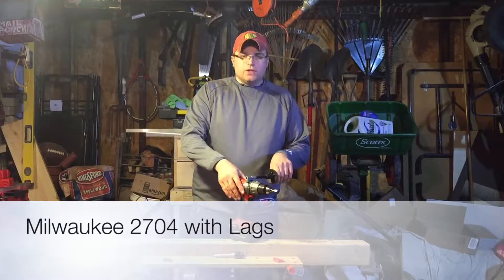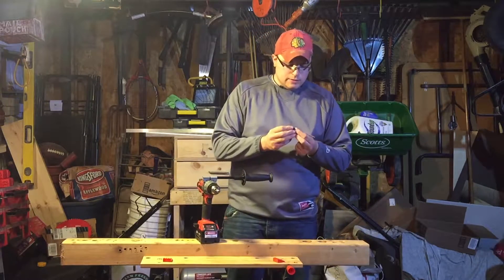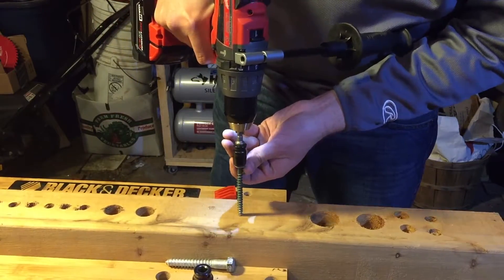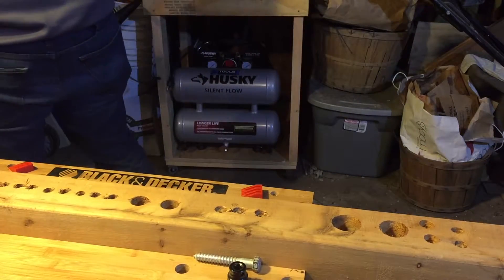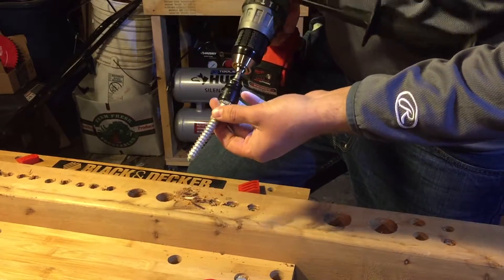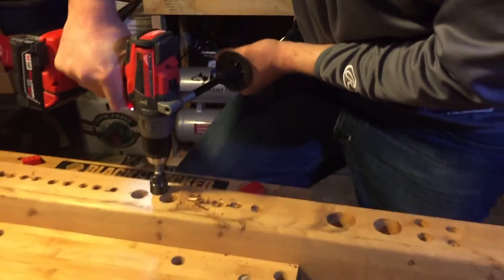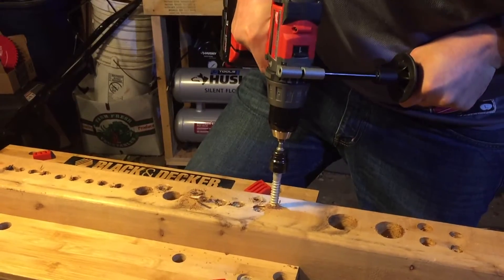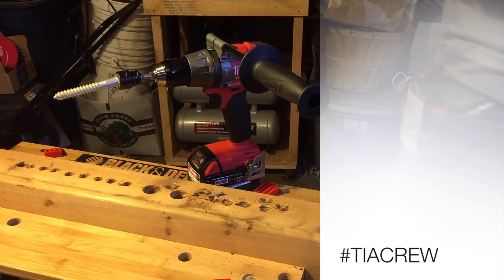Milwaukee 2704 with lags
Messing around with some lags and the Milwaukee 2704.